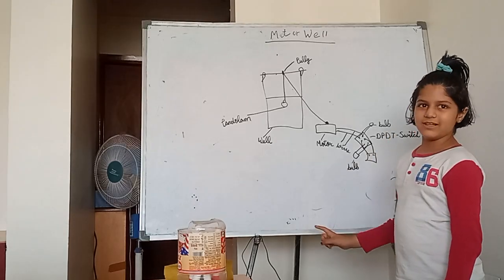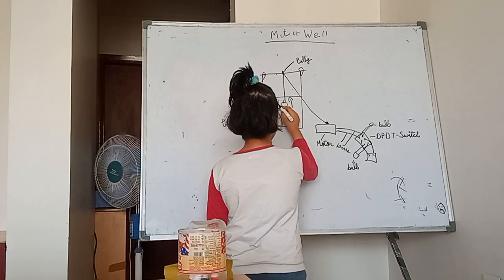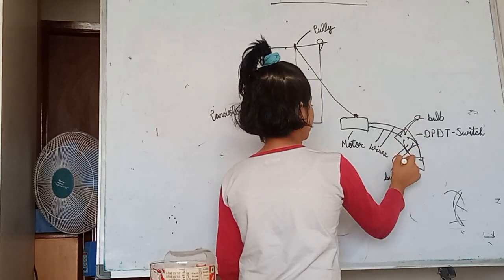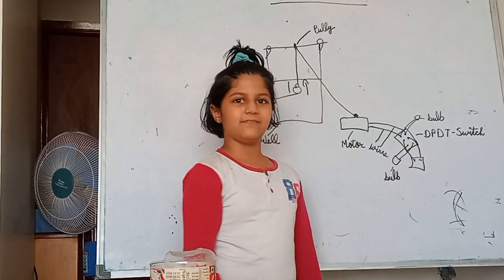Motor Well presen. - vdk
Experiential Learning @ SKULL & SKILL
Make Real Life Machines to Learn Science
@ Children's DIY Science-Machine Workshop!